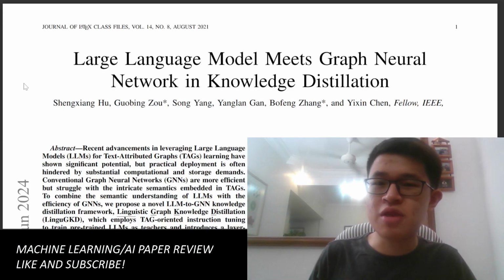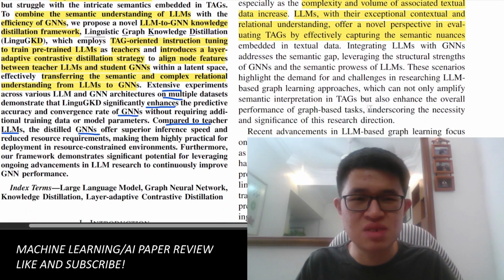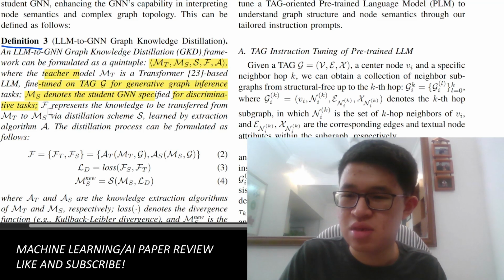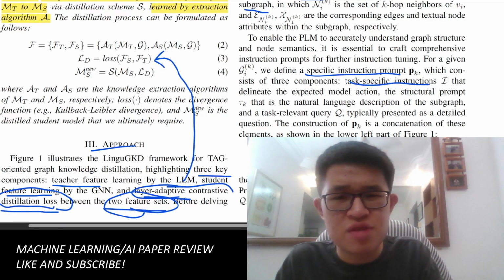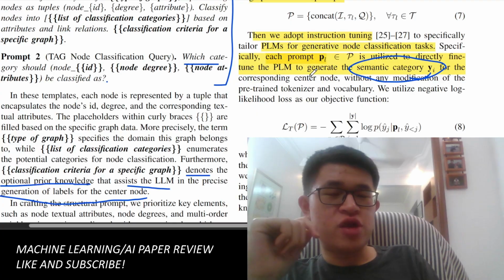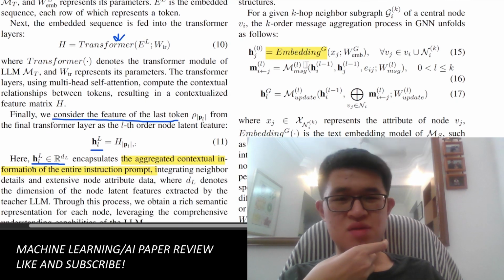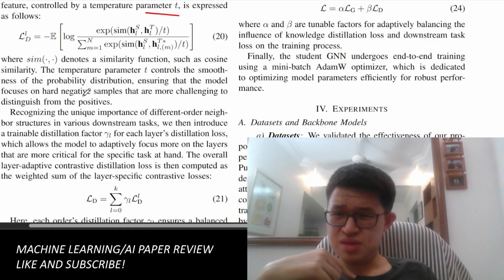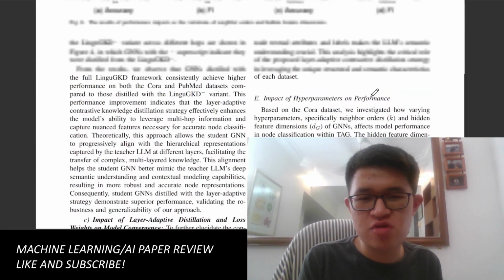Paper Explained | LLM boosts GNN Accuracy via Knowledge Distillation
Paper:  Large Language Model Meets Graph Neural Network in Knowledge Distillation

Conclusion: In this paper, we propose a novel LLM-to-GNN knowledge
distillation framework termed LinguGKD, which integrates the
semantic understanding capabilities of LLMs with the efficiency and structural insights of GNNs. LinguGKD employs TAG-oriented instruction tuning to train pre-trained LLMs
as teacher models and introduces a layer-adaptive contrastive
distillation strategy to align and transfer node features between
teacher LLMs and student GNNs within a latent space. Extensive experiments across various LLM and GNN architectures on multiple datasets demonstrates that LinguGKD significantly
enhances the predictive accuracy and convergence rate of
GNNs without requiring additional training data or model
parameters, making them highly practical for deployment
in resource-constrained environments. Moreover, LinguGKD
shows great potential for leveraging advancements in LLM
research to continuously augment GNN performance.

Hi there, I am Jack See, a PhD student who is working on AI models for molecular graph prediction. In this video, I will be explaining knowledge distillation from LLM to GNN. Enjoy yourself and leave any comments!